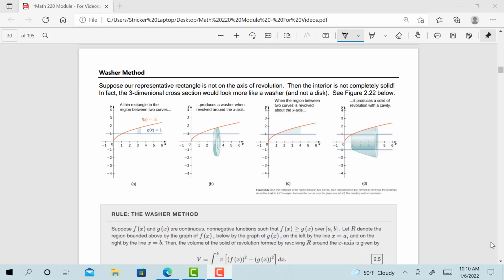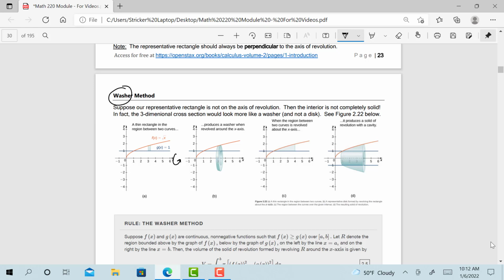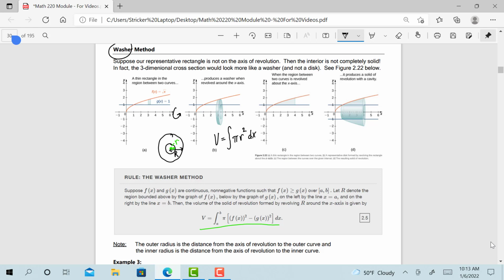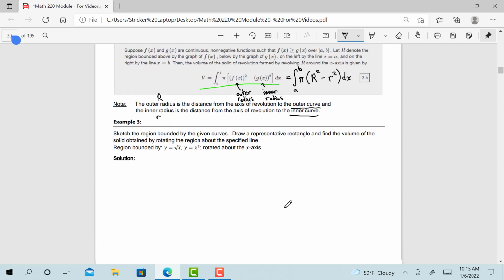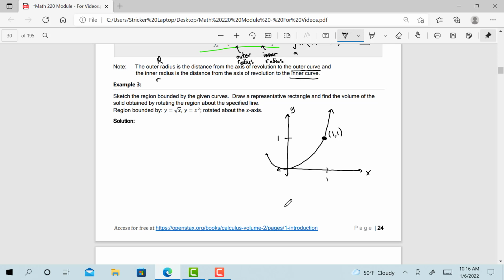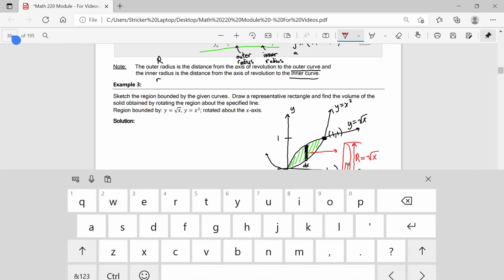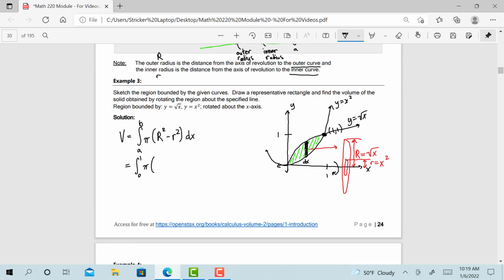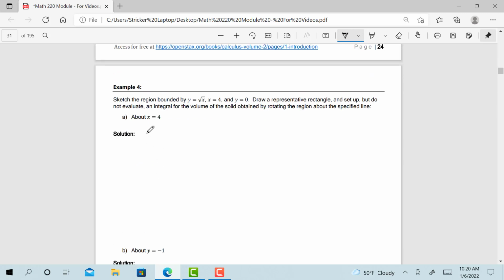Section 2.2 (Washer Method-Example 3)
In this video students will learn how to find the volume of a solid of revolution using the Washer Method.